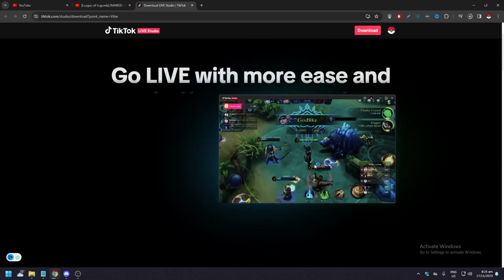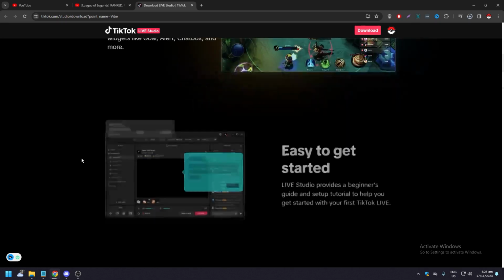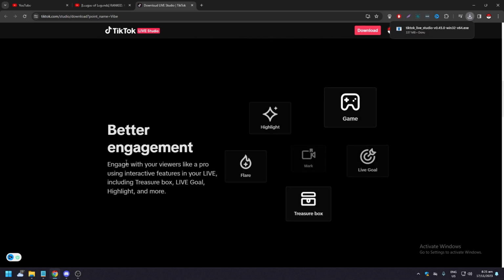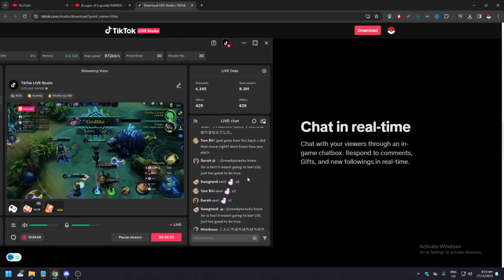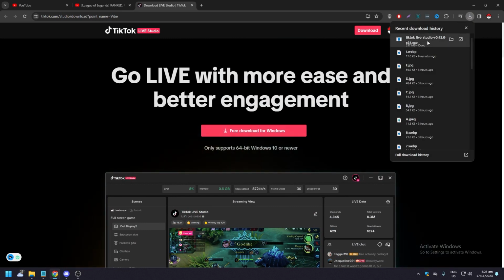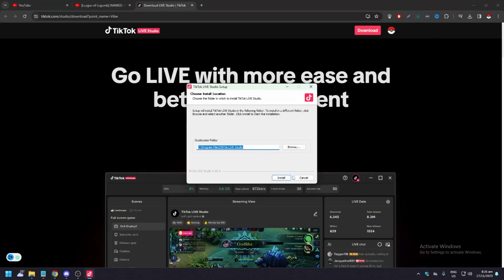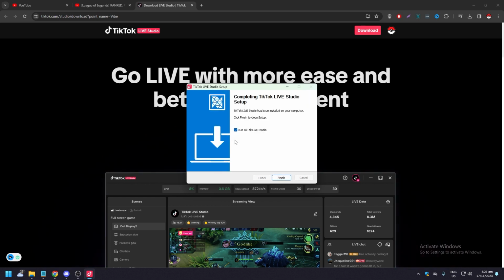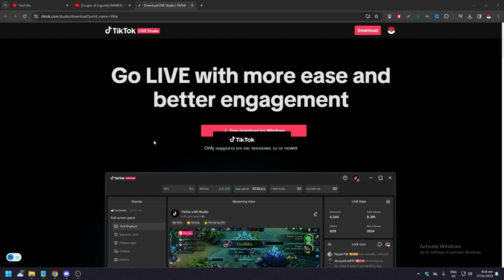How To Stream On TikTok On PC [Full Guide]